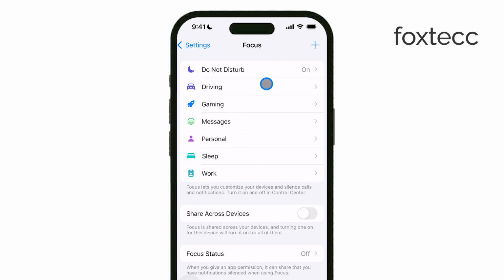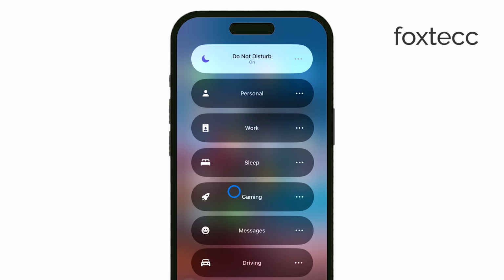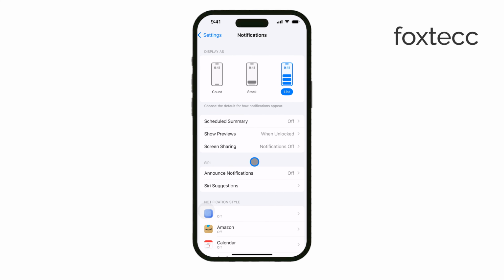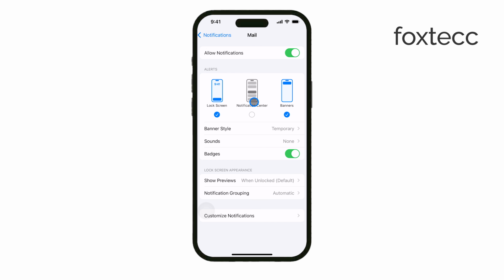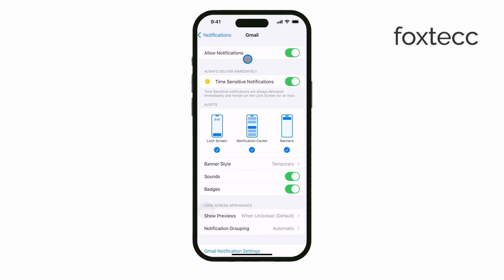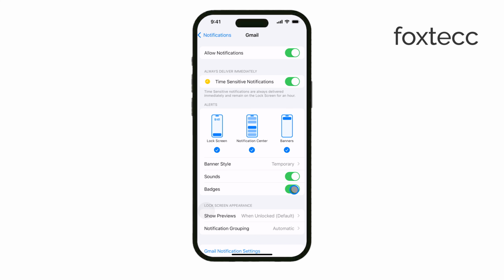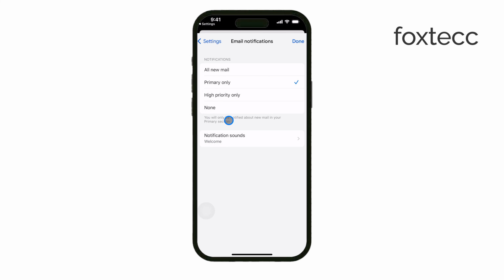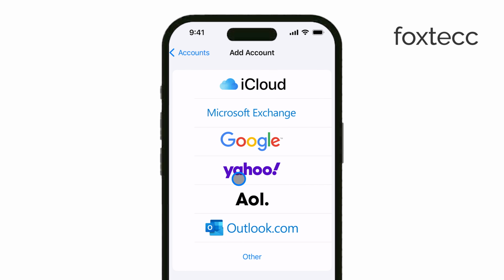How to Show Mail Notifications on iPhone (tutorial)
In this video, we show you how to enable and customize mail notifications on your iPhone. Follow our step-by-step guide to ensure you never miss an important email. Learn how to adjust notification settings for different mail accounts and personalize alerts to suit your preferences. Watch now to stay updated with mail notifications on your iPhone.